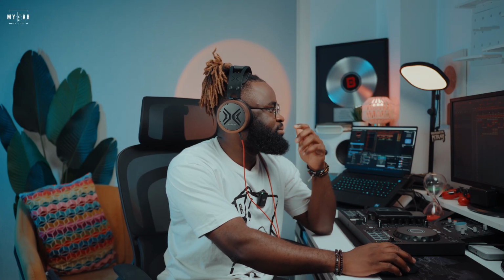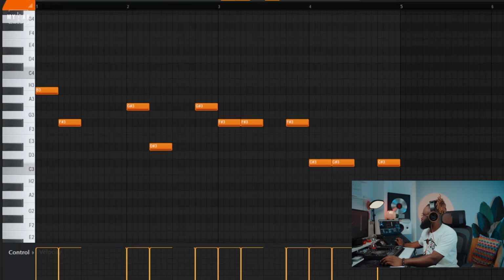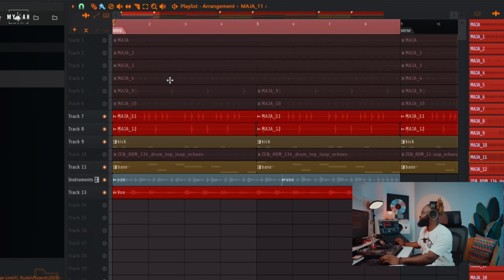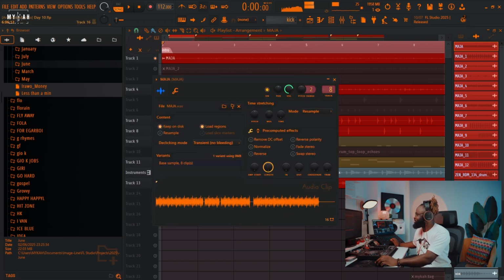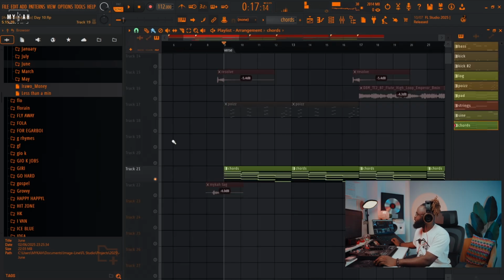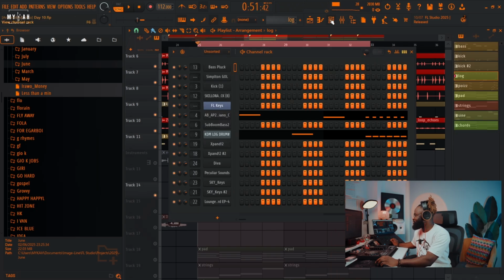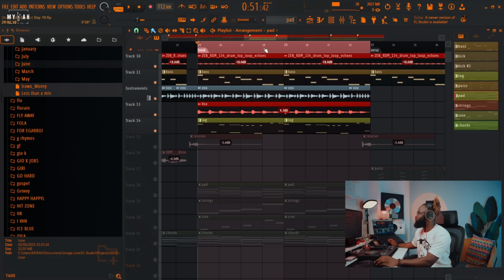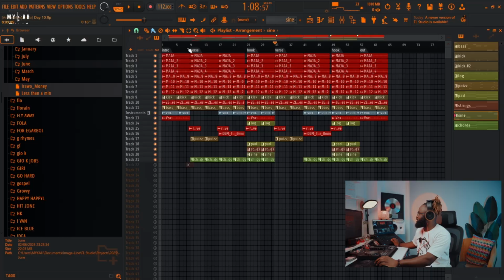How to make A Shalipopi Type Beat In 2025 | Fl Studio Tutorial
00:00 Intro
00:23 Tempo
01:05 Drums
04:51 Chords
05:48 Guitar
07:42 Vox
10:33 Full Vibe
11:16 Out row